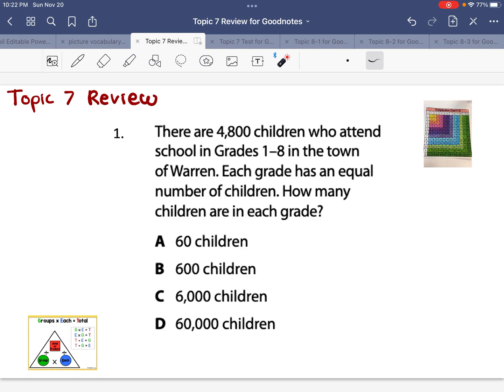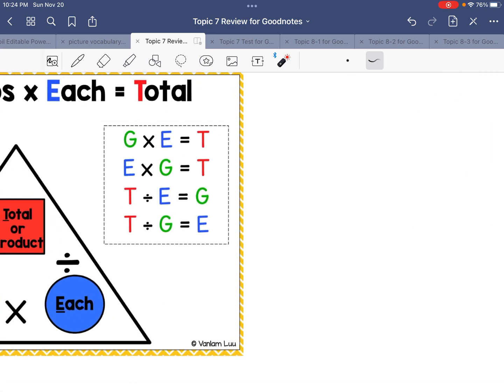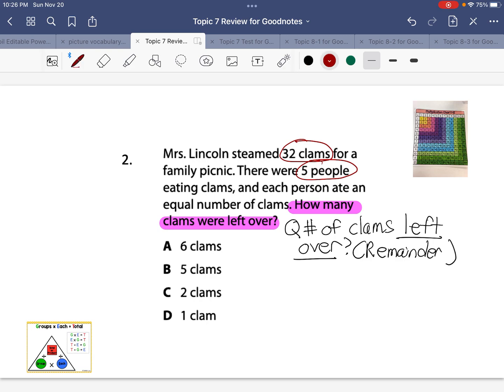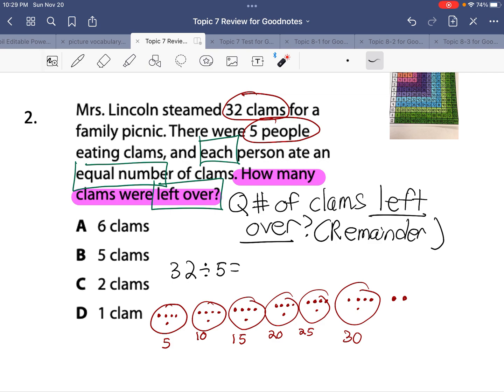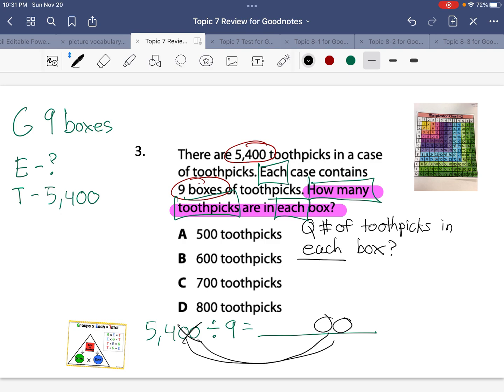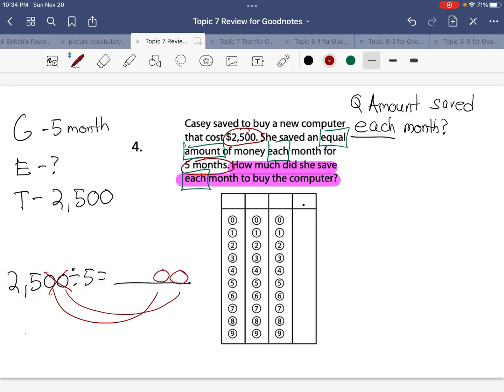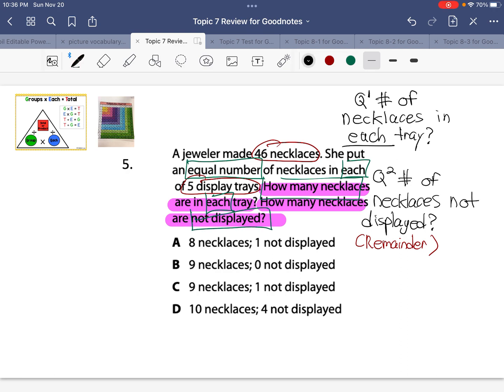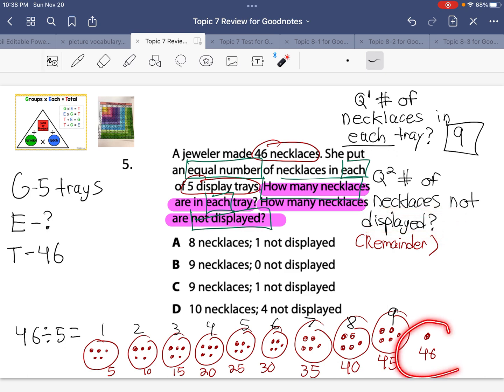Topic 7 Review Part 1